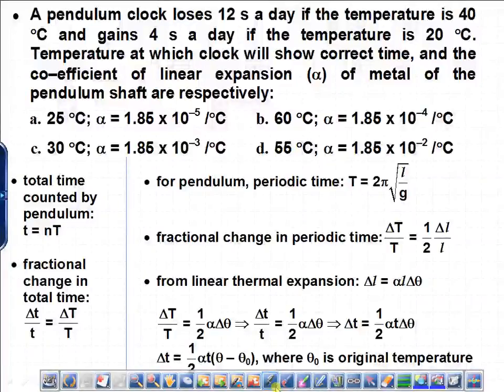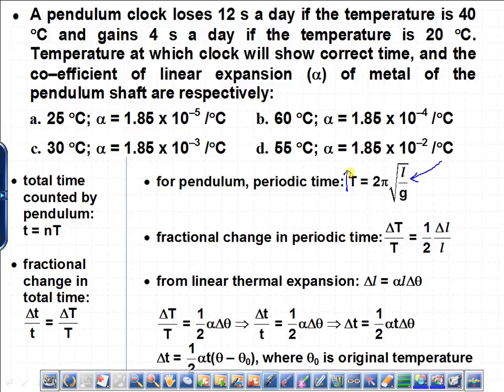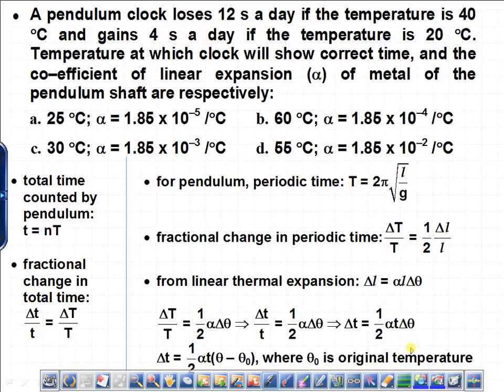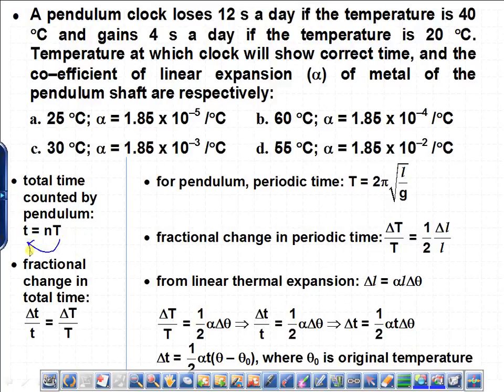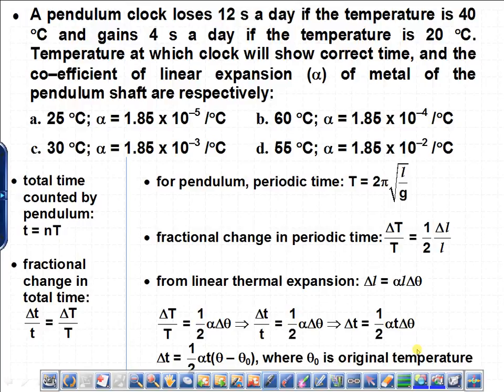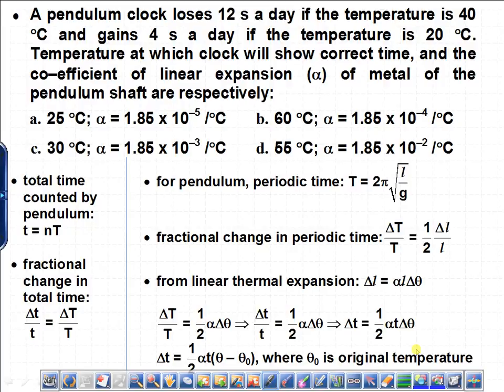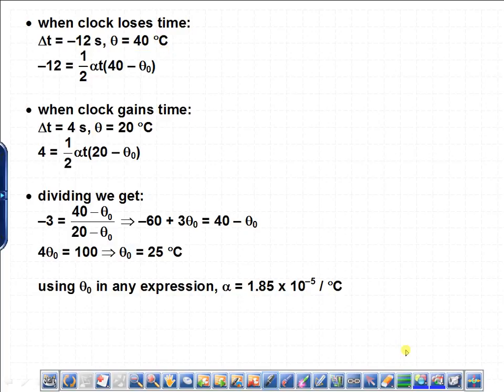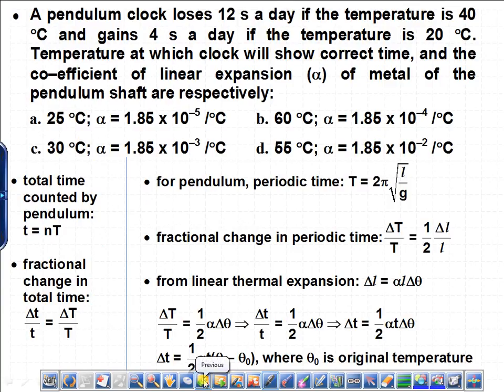JEE MAINS 2016 linear expansion